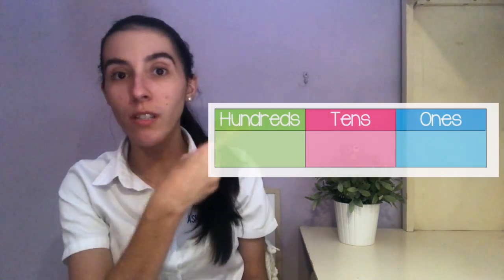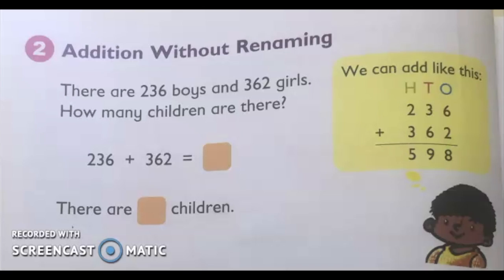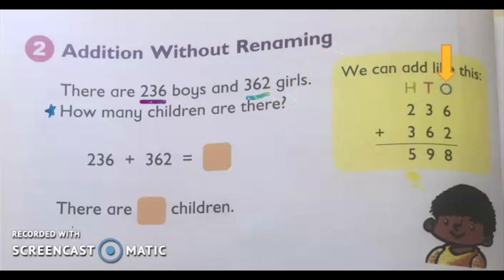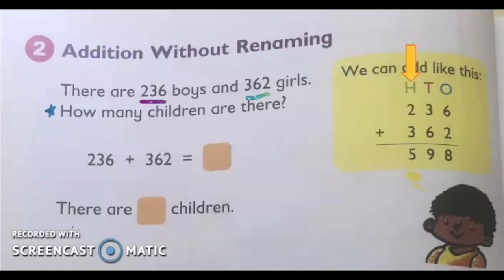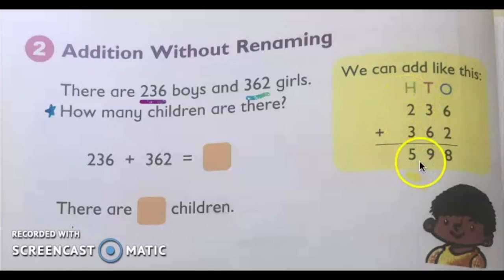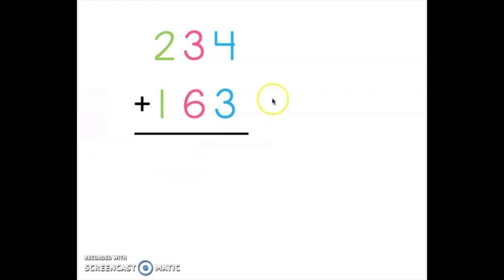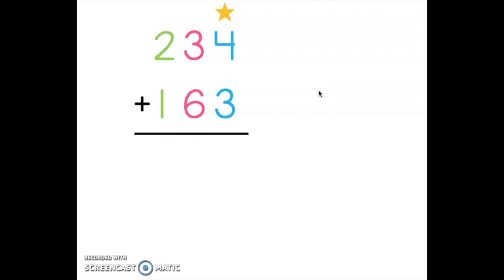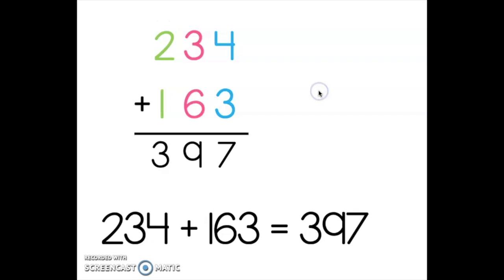Cycle 7 Asynchronous Math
This video is about Cycle 7 Asynchronous Math